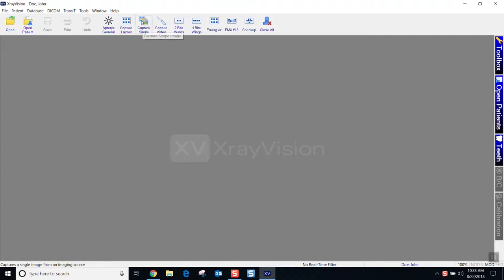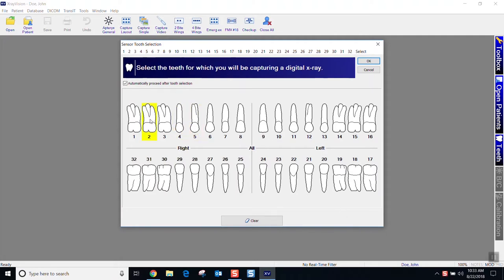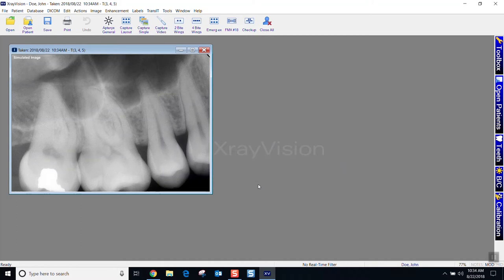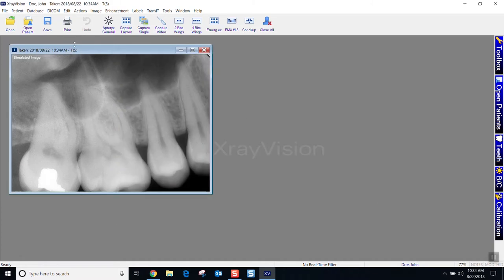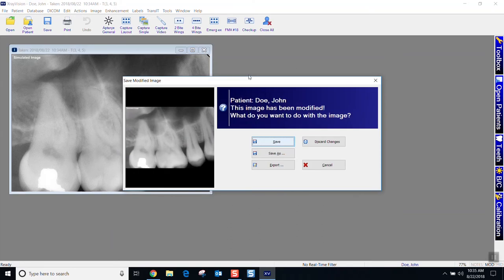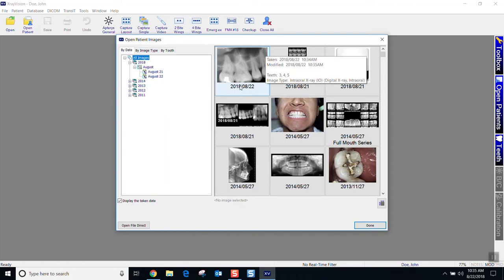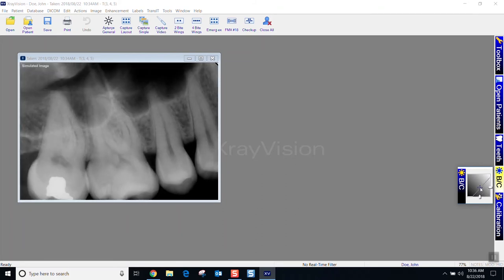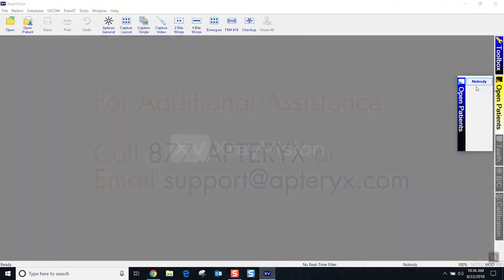Training: Apteryx XrayVision 4: Acquiring a Single Image